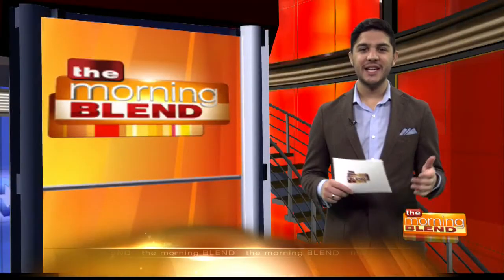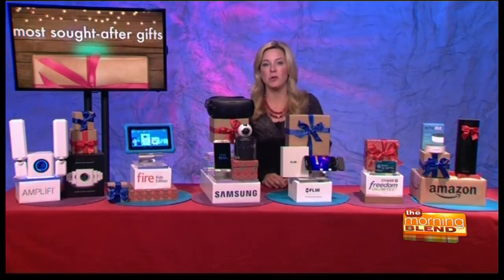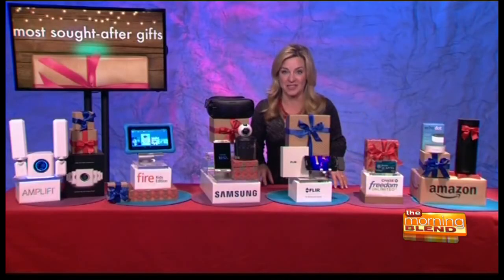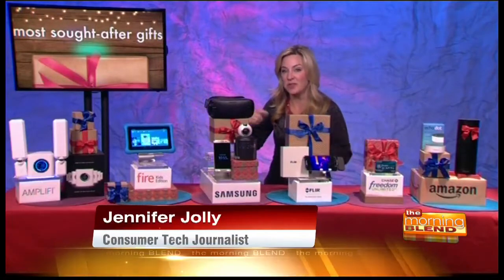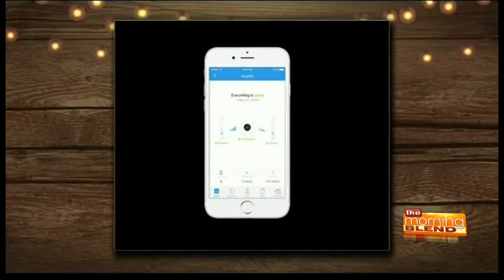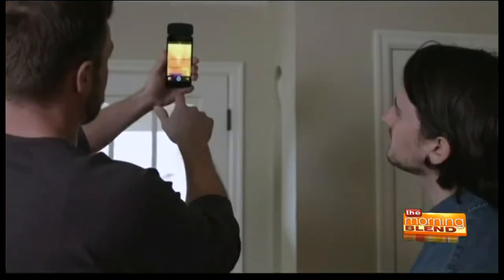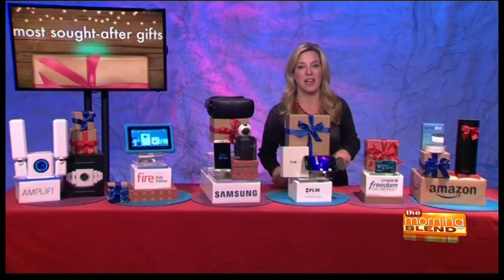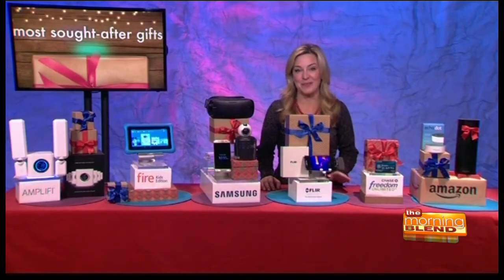Most Sought After Gifts with Jennifer Jolly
Emmy® award winning consumer technology journalist, Jennifer Jolly tests and plays with just about every gadget, device, app and techy thing known to humans – it’s her job! She joins us with a list of the most sought-after gifts and some great shopping tips.